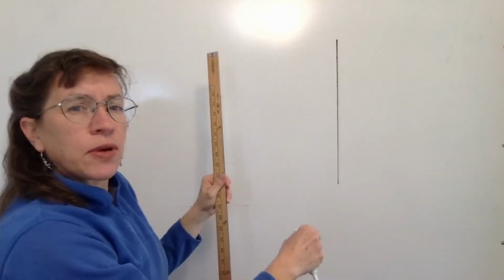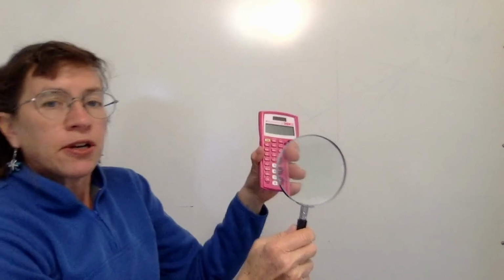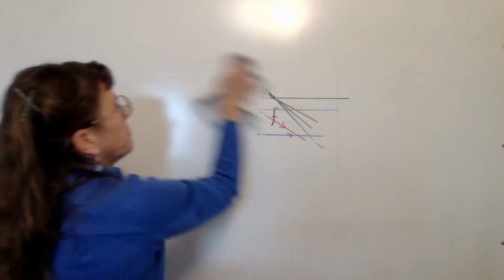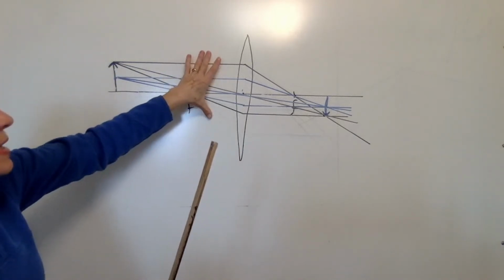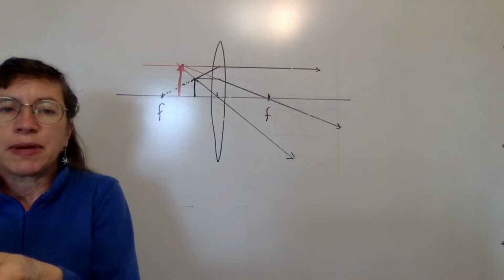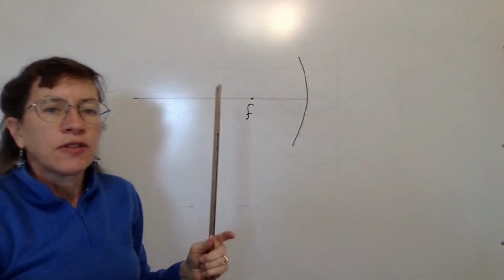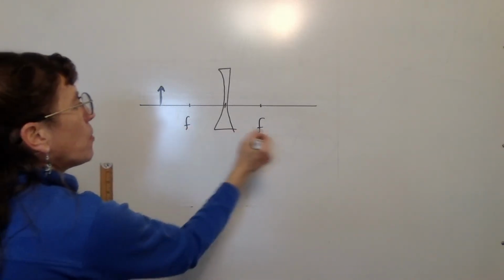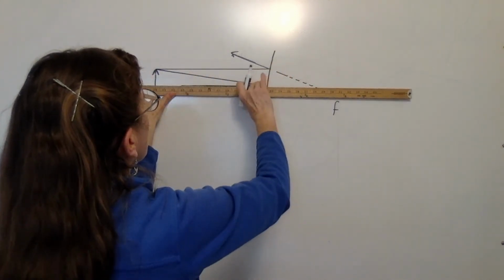Image formation by lenses and mirrors Ray Tracing Diagrams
Instructions on how to draw a ray diagram and locate the image position for a flat mirror, converging and diverging lenses and mirrors are contained in this video.
0:35 Flat Mirror
3:46 Example of images from a converging lens
4:43 How a converging lens works
7:20 Ray diagram for a converging lens, object outside the focal point
9:44 Brief discussion of real versus virtual images
11:20 Ray diagram for a converging lens, object inside the focal point
13:30 Ray diagram for a converging mirror, object outside the focal point
16:22 Ray diagram for a converging mirror, object inside the focal point
18:49 Ray diagram for a diverging lens
21:48 Ray diagram for a diverging mirror